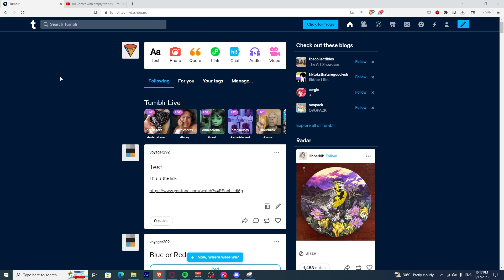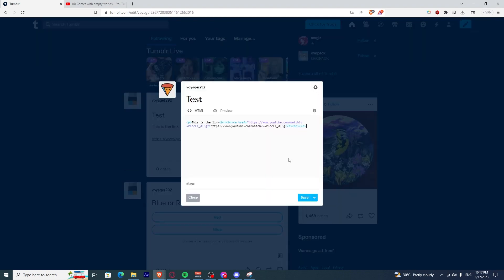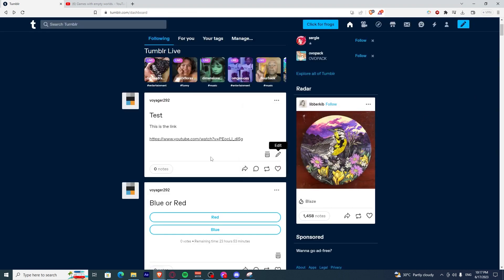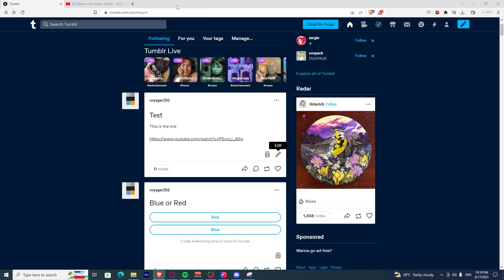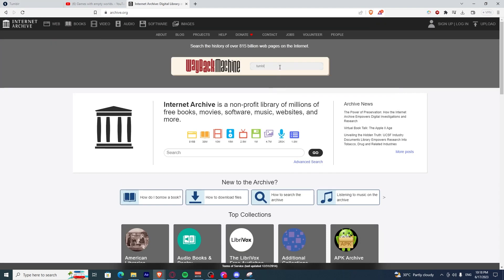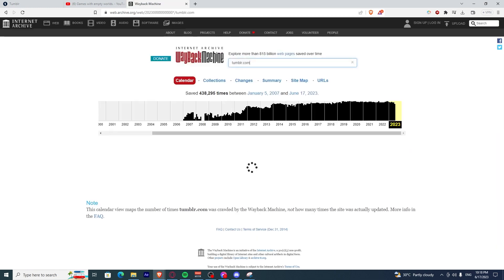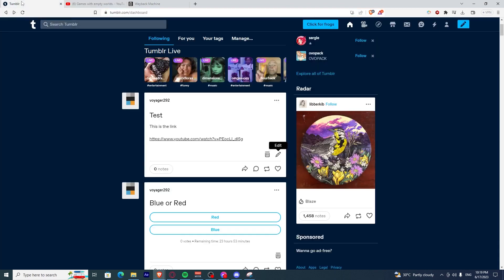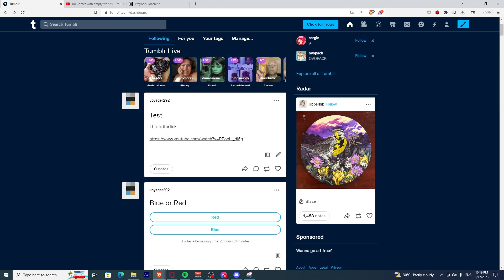How To Recover Posts From Tumblr (2023)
If you are looking for a video about how to recover posts from tumblr, here it is!
In this video I will show you how to recover posts from tumblr. Be sure to watch the video to the very end.
You will learn how to recover posts from tumblr in this video.